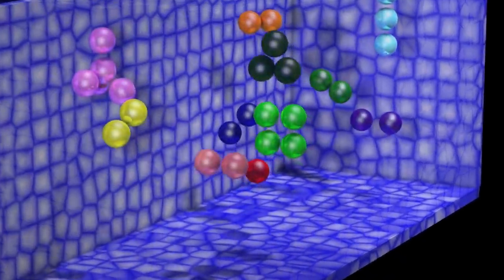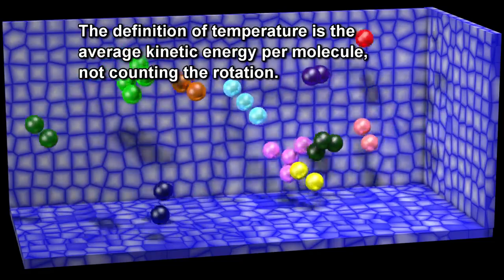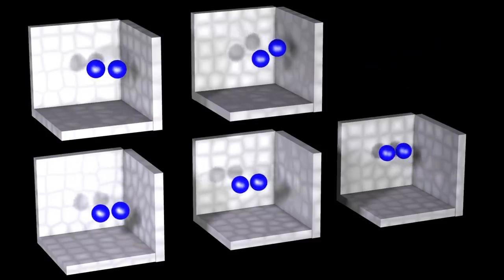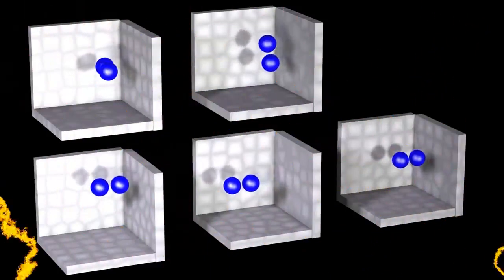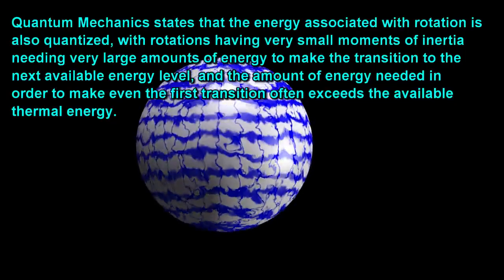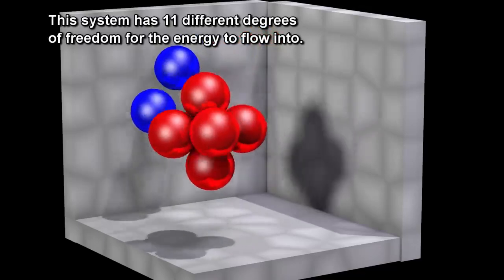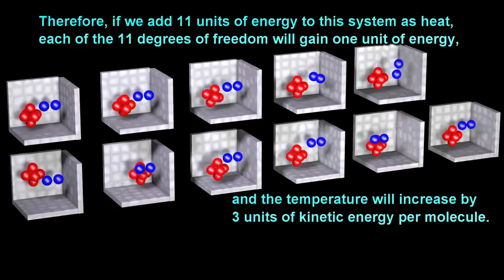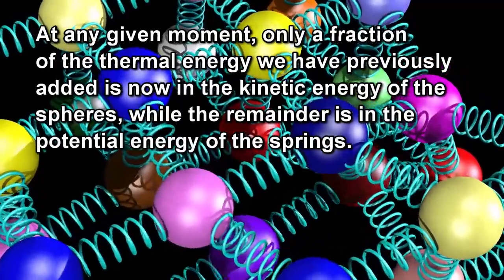Molecular Temperature & Degrees of Freedom